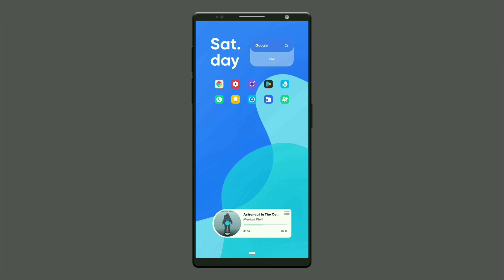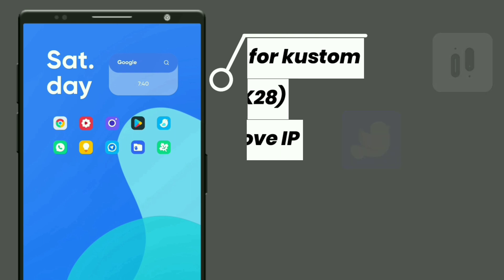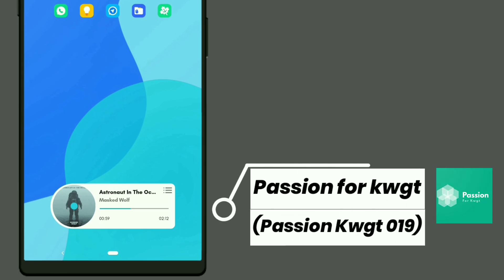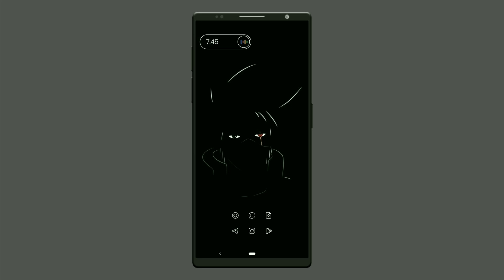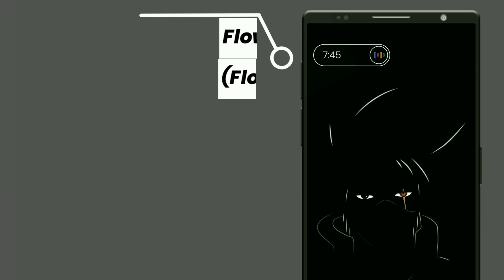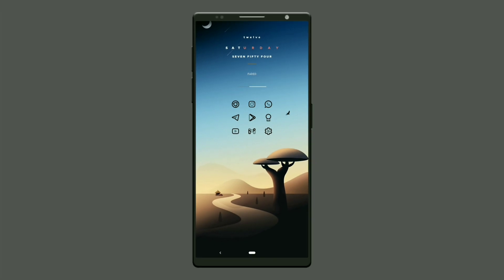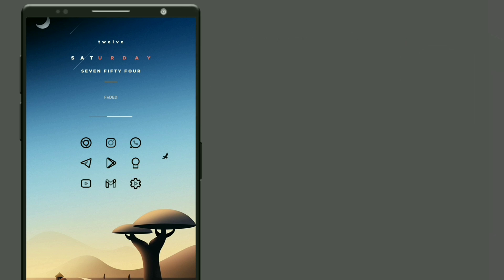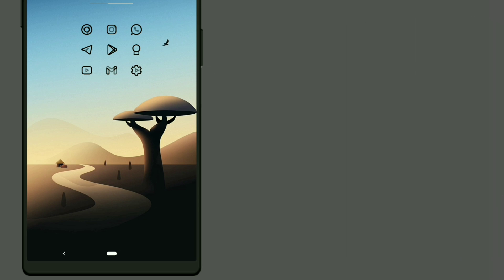Best Nova Launcher Setup Ep 18 | Naruto | AMOLED Setup | Minimalist Setup | Kakashi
Welcome to androcustomizer, this setup can be applied to all android smartphones, if you don't know how to set it up scroll down for the tutorial

1. setup 1
2. Kakashi AMOLED
3. setup 2

jump to
0:00 preview
0:24 setup 1
0:51 Kakashi AMOLED
1:14 setup 2

1. setup 1//

2. kakashi amoled//

3. setup 2//